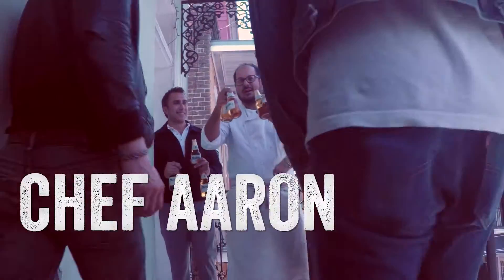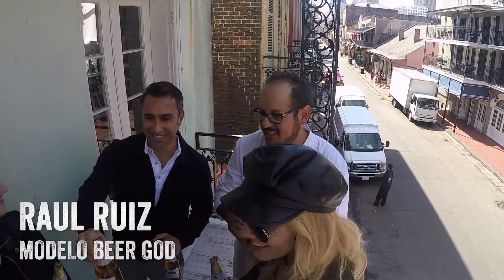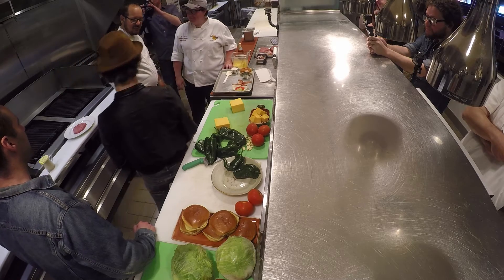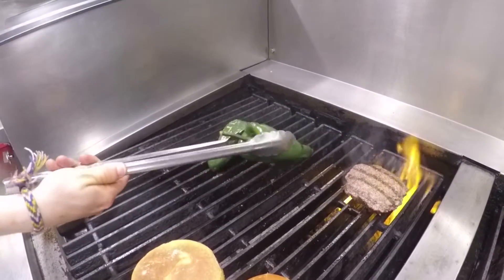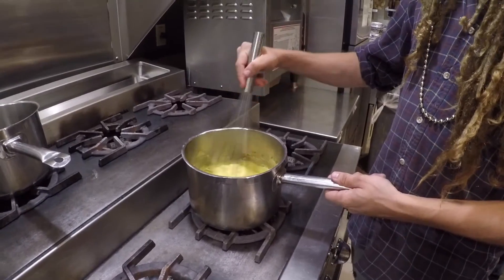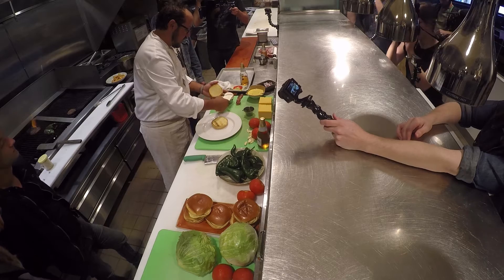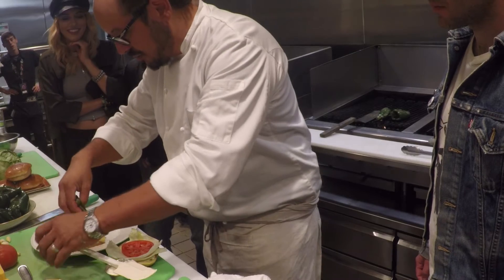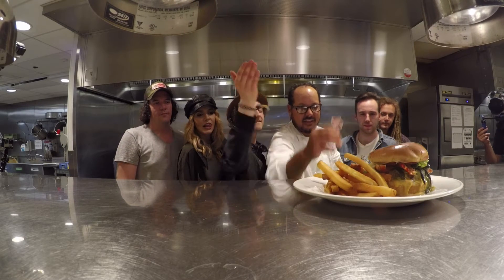Crafted Experience with Modelo Especial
Rosco Bandana takes you on a Modelo Especial USA journey with Celebrity Chef Aaron Burgau. Get a backstage look to see how they make their beer and feast your eyes on the Modelo Especial Bacon Cheeseburger.